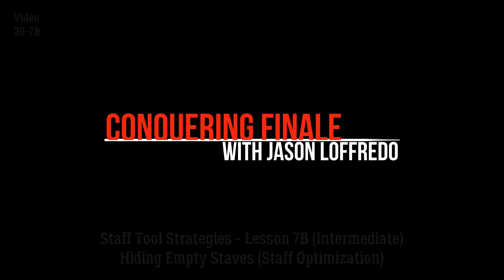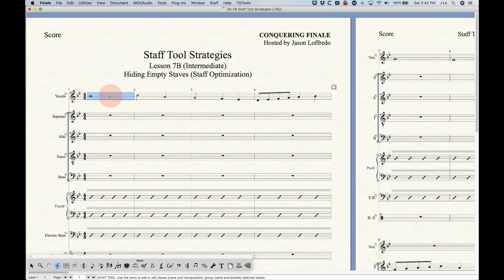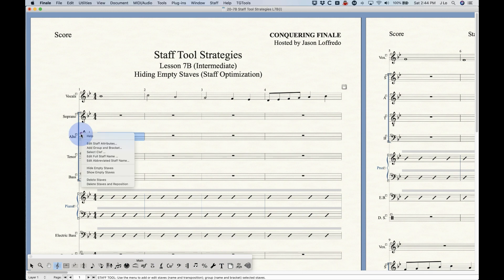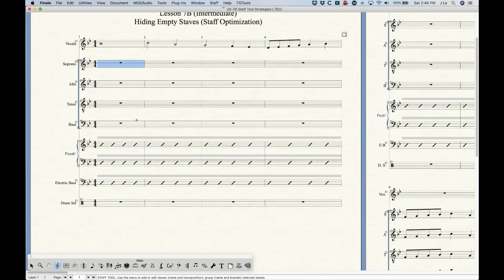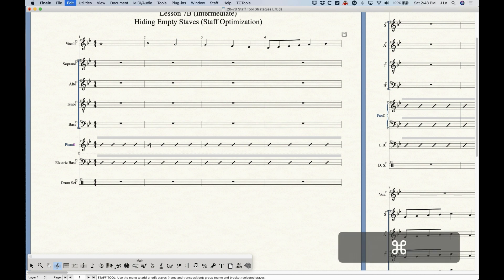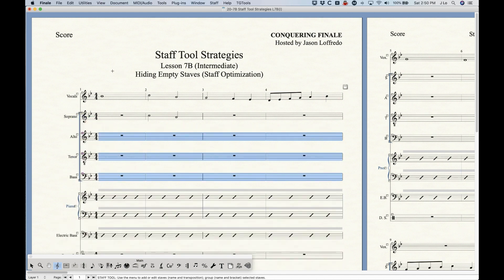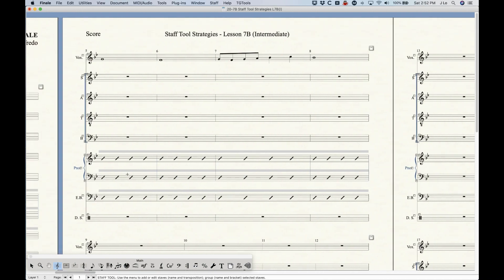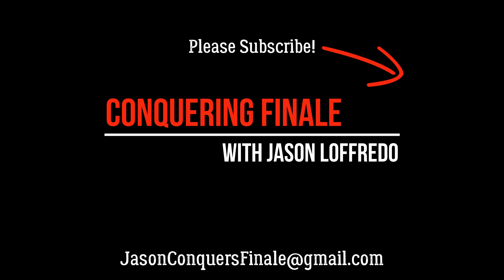20-7B Hiding Staves Locally (Staff Optimization) (Intermediate)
Hiding empty staves, or what Finale used to call Staff Optimization, is relatively straightforward but understanding some key features of how Finale handles empty staff hiding will go a long way in ensuring that you’re doing the most efficient thing. Finale even has a unique way of deciding what staves are empty in the first place. This video will help you realize exactly how Finale handles staff hiding and will give you some useful techniques for making quick work of this process.
Finale V26.3